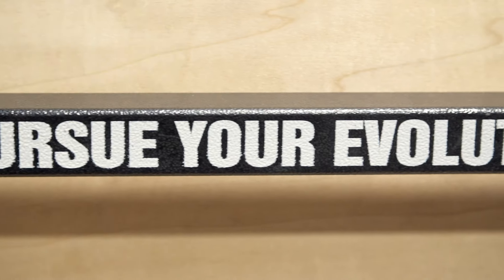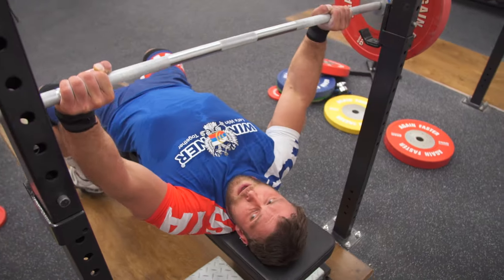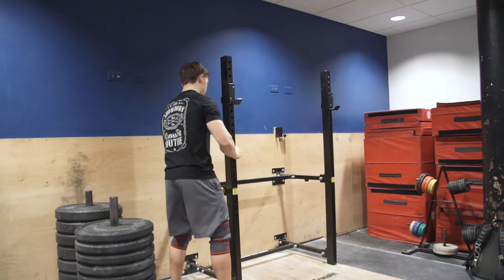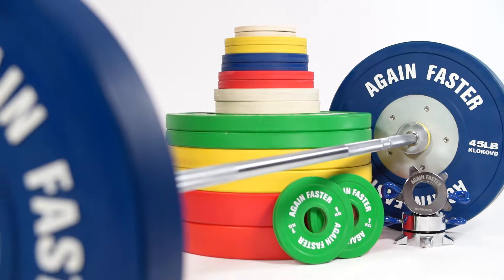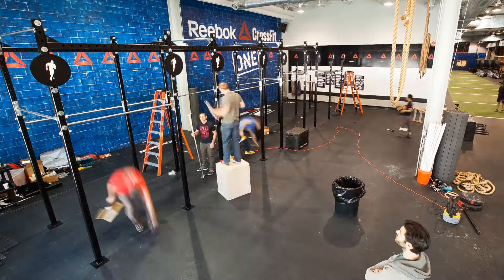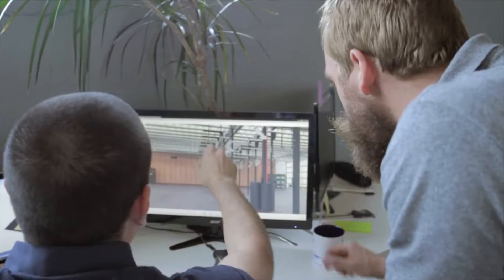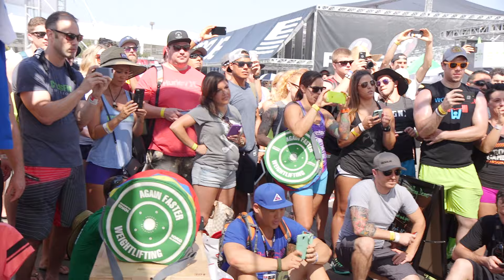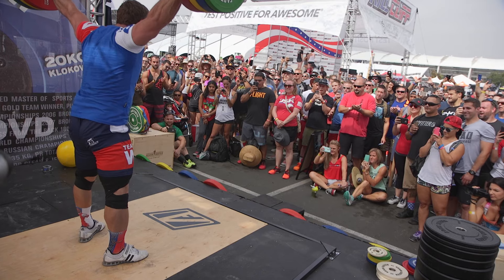We are Again Faster Equipment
For nearly ten years, Again Faster Equipment has been at the forefront of the functional fitness revolution, engineering gear designed specifically to meet the demands and intensity of high-traffic commercial use.

In that time, we’ve learned a lot about what works for functional fitness, everything from the durability of bumper plates, kettlebells, and dumbbells, to the ideal knurl on a multi-purpose barbell.

We’ve partnered with countless CrossFit affiliates and leading commercial gyms to help get the ideal gear they need to appeal to a growing membership base, and our layout services ensure they know how to maximize their floor space with a minimal investment.

Our equipment, our experience, and our global distribution channels means we’ll take all the guesswork out of your decision to convert a portion of your gym over to the profitable, addictive, and effective training methodology we’ve been a part of for years.

Pursue Your Evolution!